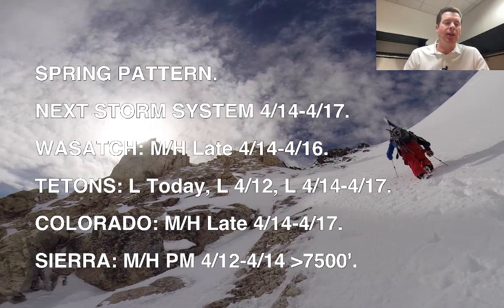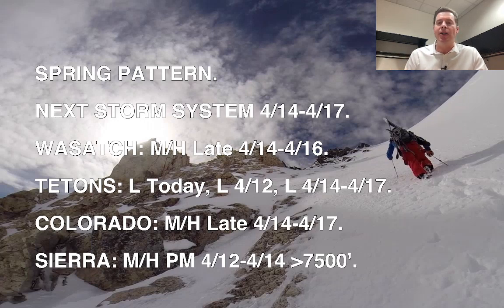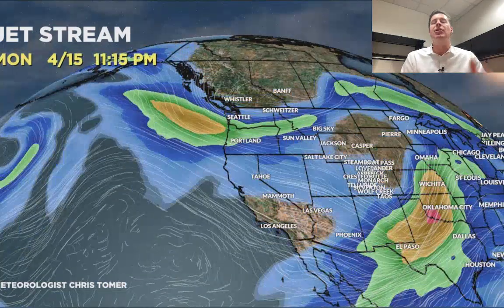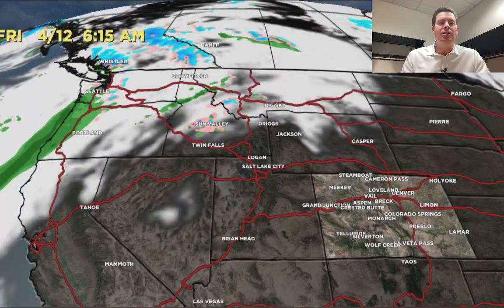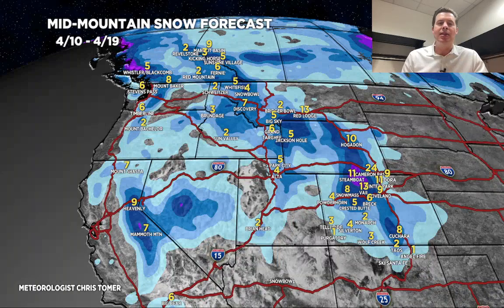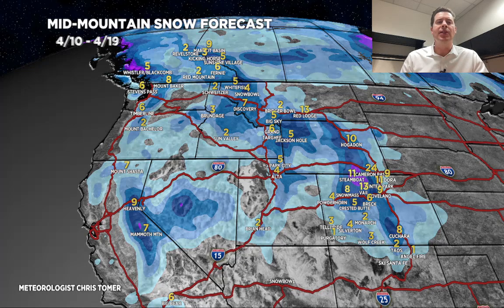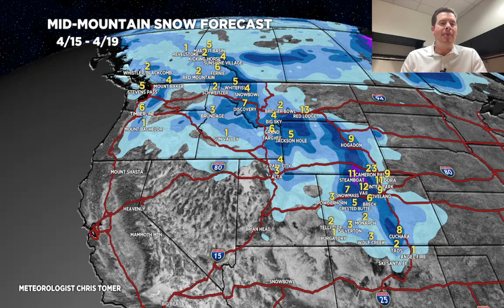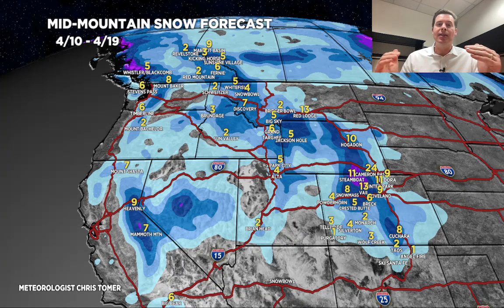AM Mountain Weather Update 4/10, Meteorologist Chris Tomer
SPRING PATTERN.

NEXT STORM SYSTEM 4/14-4/17.

WASATCH: M/H Late 4/14-4/16.

TETONS: L 4/12, L 4/14-4/17.

COLORADO: M/H Late 4/14-4/17.

SIERRA: M/H PM 4/12-4/14 Above 7500'.